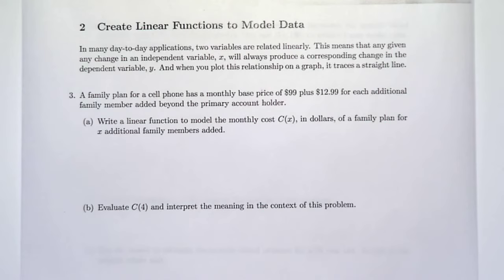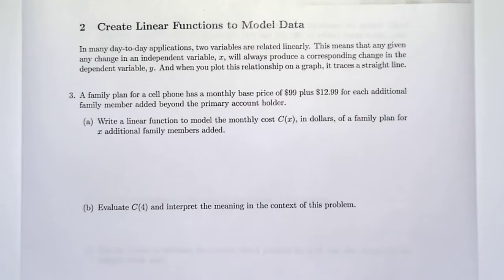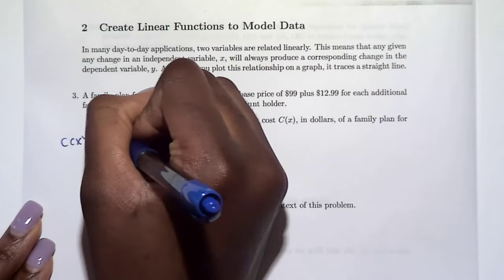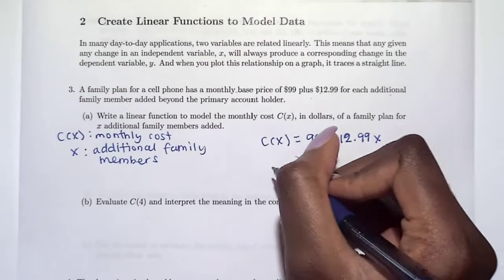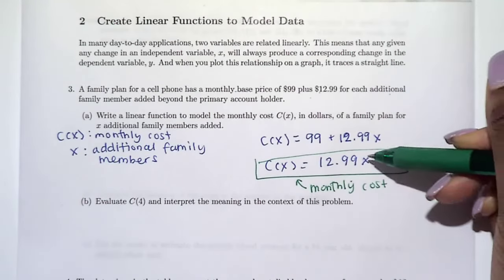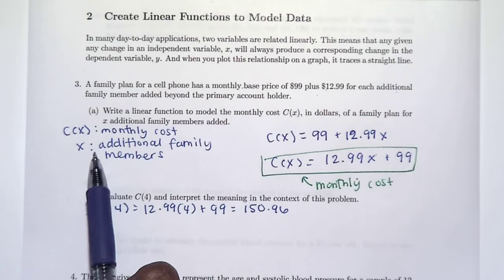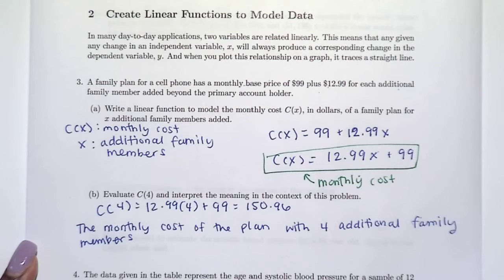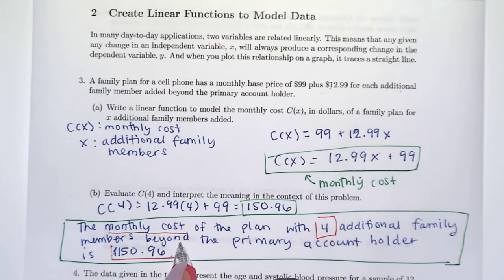1.5 part 2 - Applications of Linear Equations and Modeling